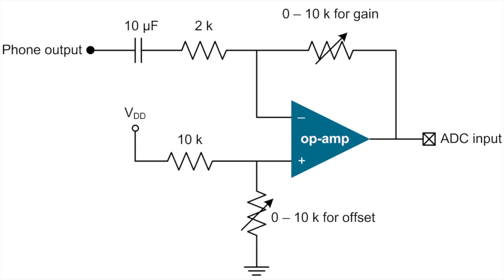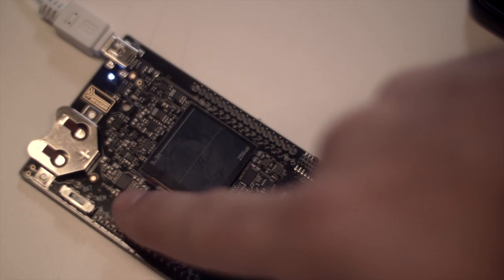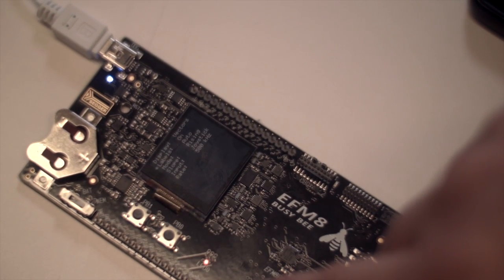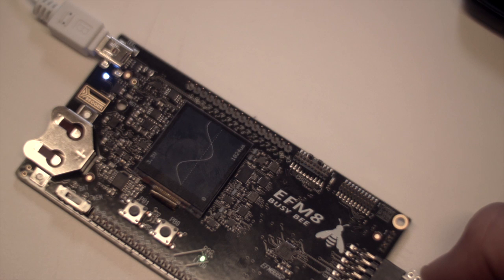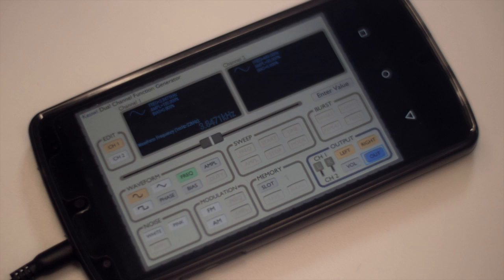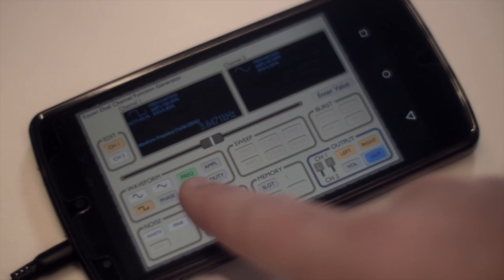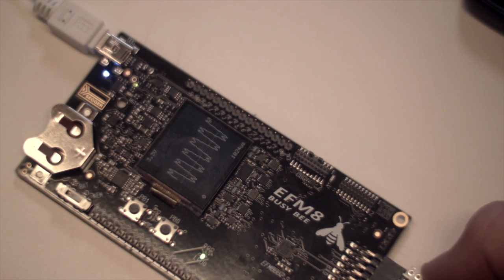Exploring the Oscilloscope Demo for the EFM8 8-bit Microcontroller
The EFM8 Oscilloscope demo highlights the ADC speed and performance of the EFM8 microcontrollers in a clever way that also enables basic oscilloscope debugging.